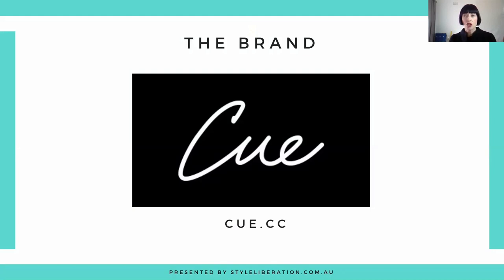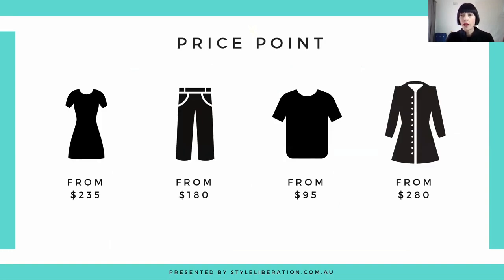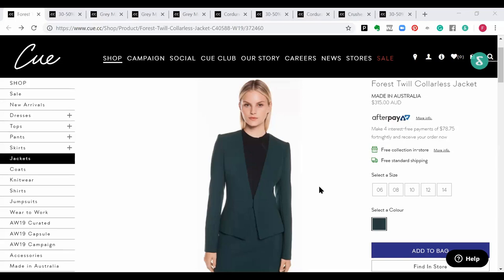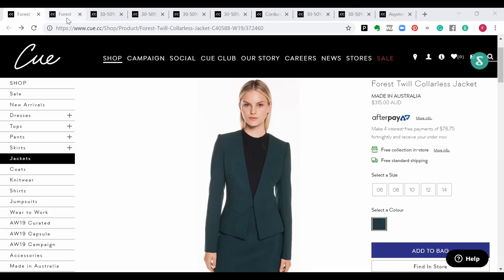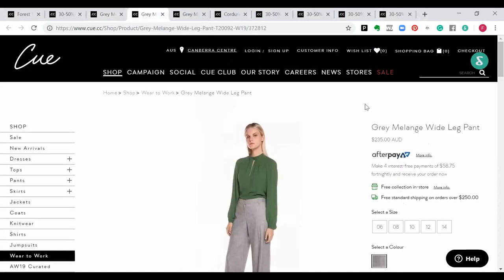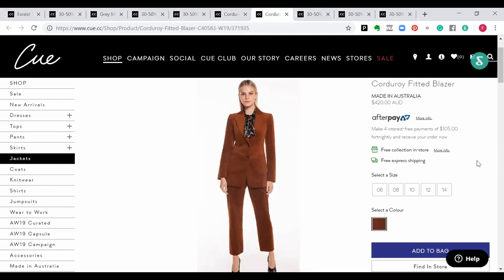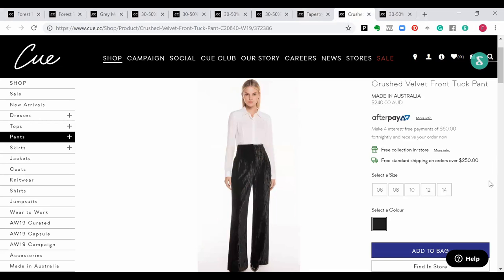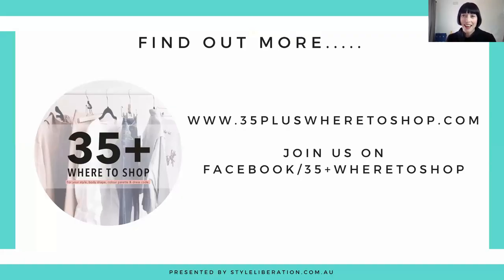35+ Retail Review Episode 48 Cue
If you are looking for elegant and edgy work and bar wear (something other than jeans and a nice top - we hear you!) then CUE is it.

This week I've focused on the work stuff, but take a look at the gorgeous sequins and floral numbers that are perfecting for hitting the town with your girlfriends.

Is CUE right for you?

Style Personality - Elegant | Sultry | Creative

Colour Palette - All

Body Shape - All

Dress Code - Smart Casual | Business Formal | Bar Wear | Cocktail

Size - 6 to 14

If you'd like to find more brands that are going to be perfect for you based on your style personality, colour palette, body shape and dress code, and download our FREE guide.